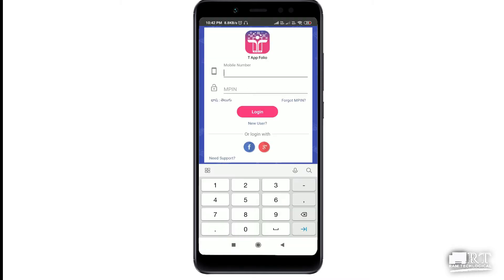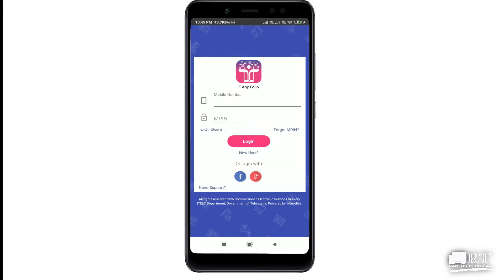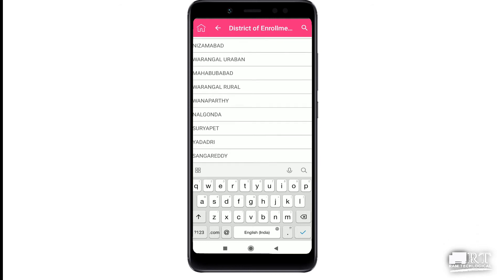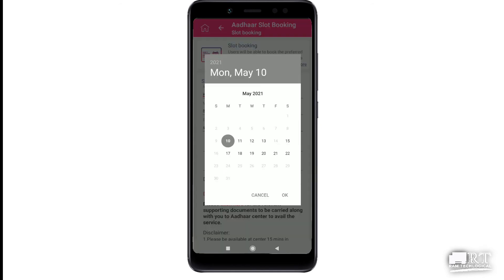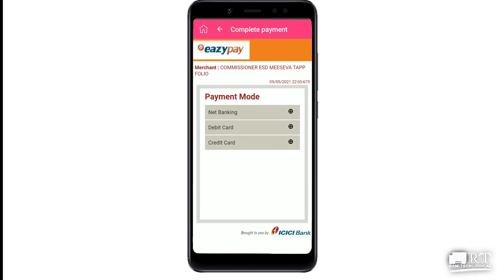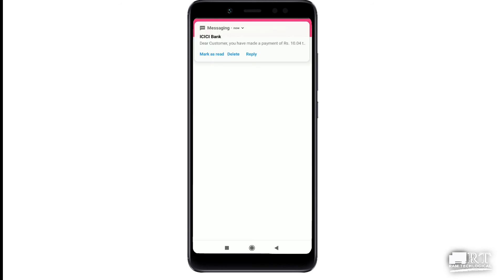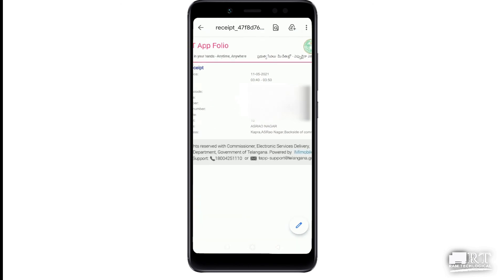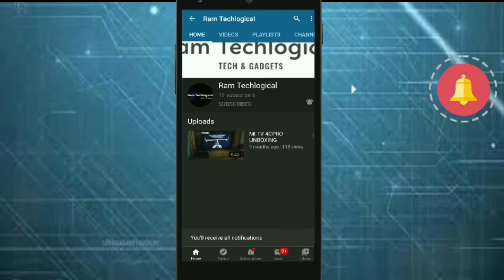AADHAR SLOT BOOKING IN T APP FOLIO || IN TELUGU || RAM TECHLOGICAL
Hello,
In this video, you will see HOW TO BOOK AADHAR SLOT IN T APP FOLIO if you find it helpful do SHARE
Do Follow the social media handles for the latest updates and post your Queries!